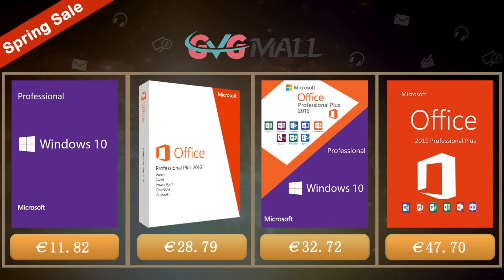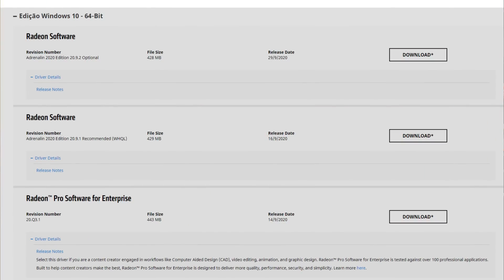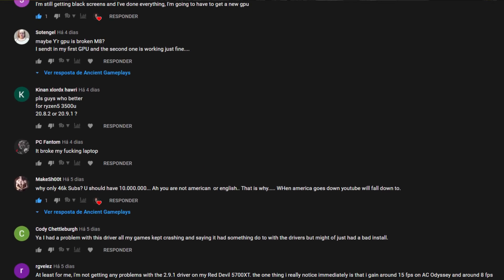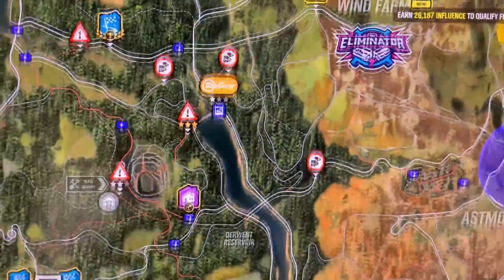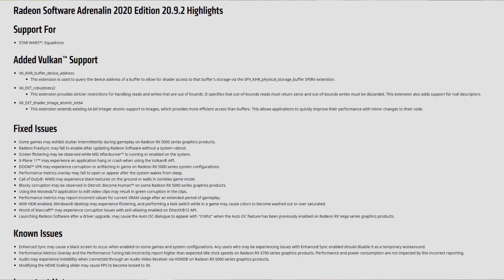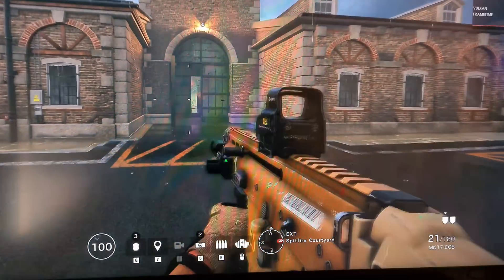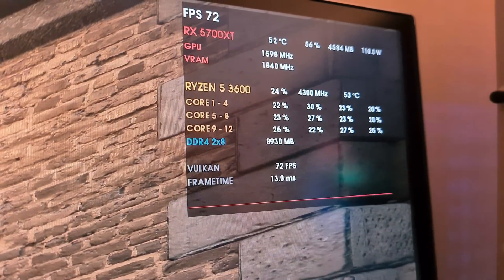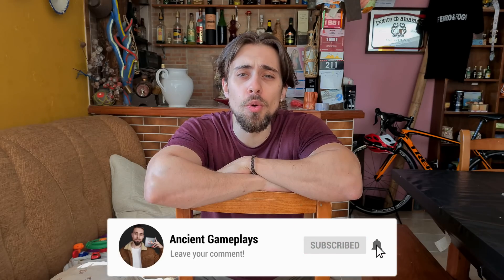AMD Radeon 20.9.2 Drivers | Better Performance and Stability! Overall QUITE GOOD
Today, after several requests i am doing a video about MY EXPERIENCE with the new AMD Adrenalin 20.09.2 Drivers. As always, leave your experience in the comment section as it may help others.

00:00 - Experience with Drivers
08:02 - Adrenalin 20.04.2 vs 20.08.3
10:01 - Channel Members
10:22 - More Videos